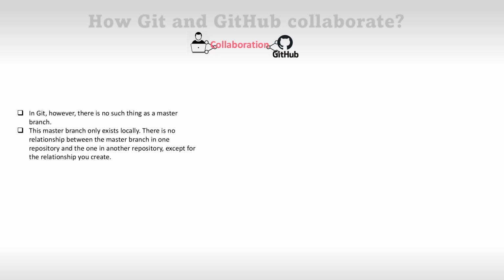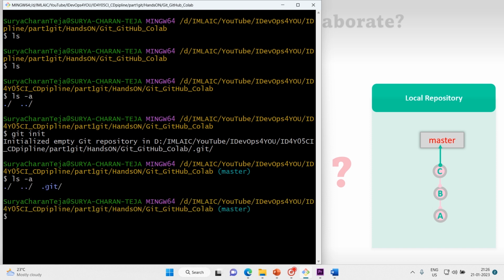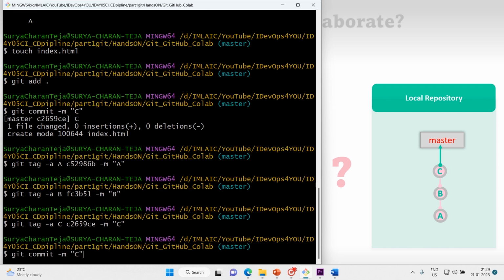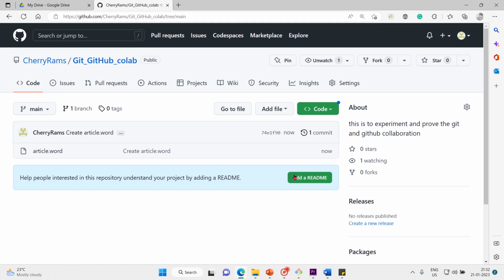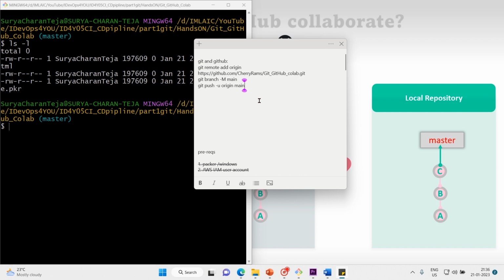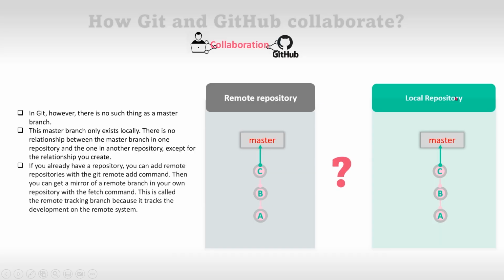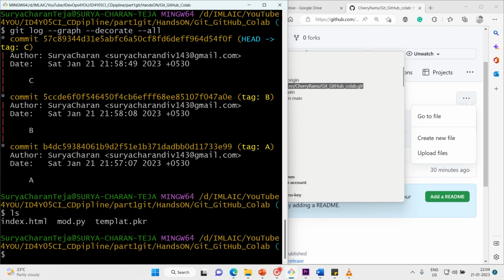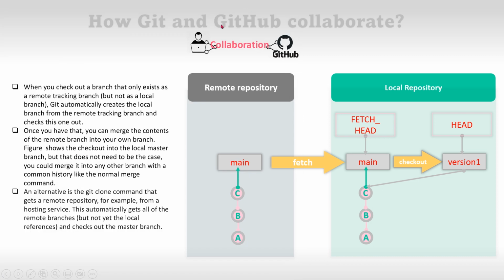14 Git GitHub colab connection remote and local repo pulling from remote repo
14 Git GitHub colab connection remote and local repo pulling from remote repo